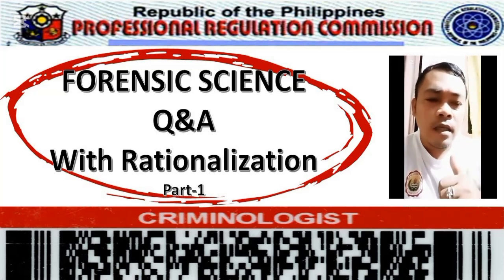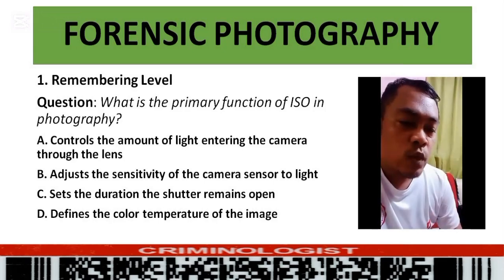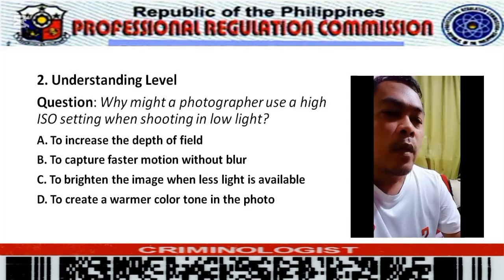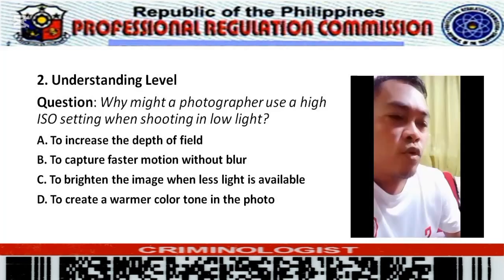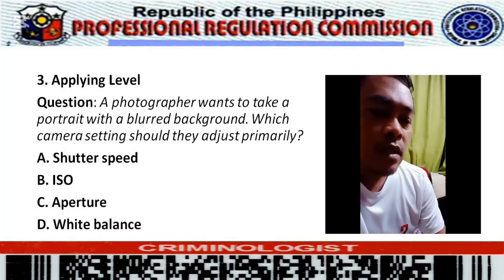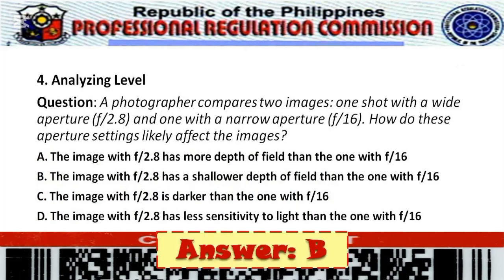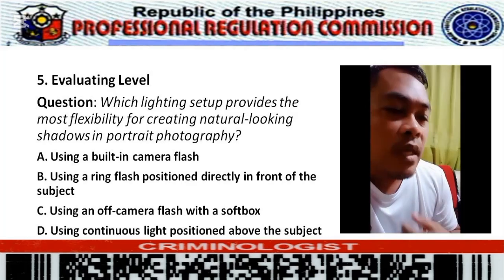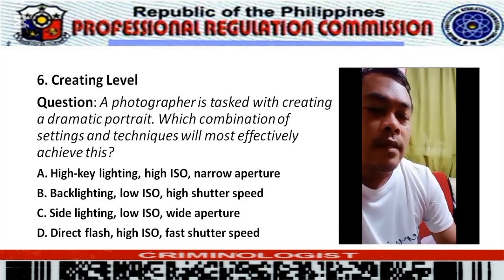FORENSIC SCIENCE RATIONALIZATION PART 1: FORENSIC PHOTOGRAPHY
In this video, we're diving into an in-depth Q&A session with rationalizations specifically focused on Forensic Photography. Join us as we explore essential questions covering all Bloom's Taxonomy levels: Remembering, Understanding, Applying, Analyzing, Evaluating, and Creating. Each question is paired with a detailed discussion, breaking down the correct answer and the reasoning behind it, helping you build a solid understanding and improve your exam readiness.